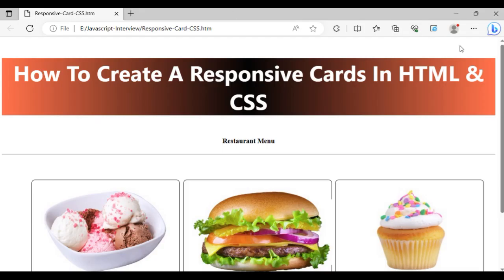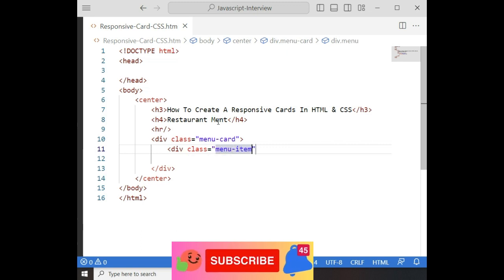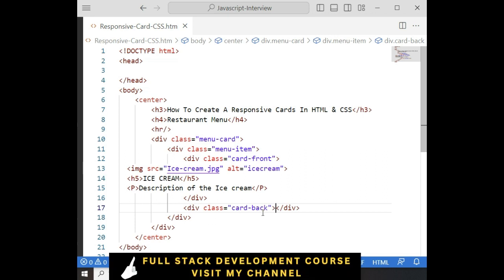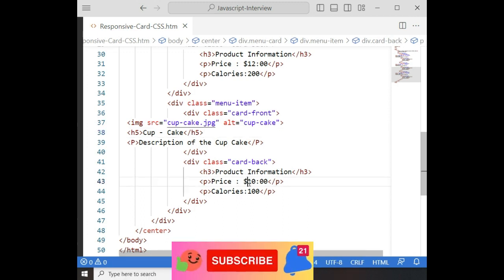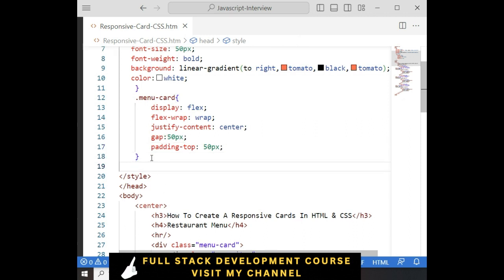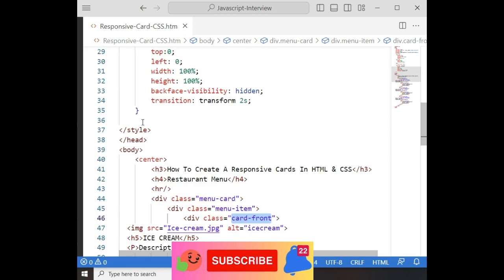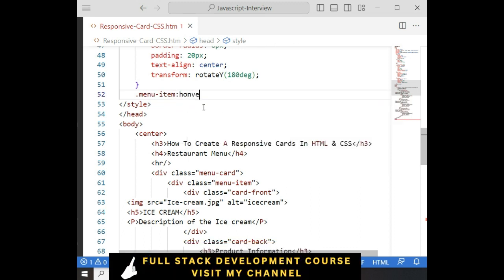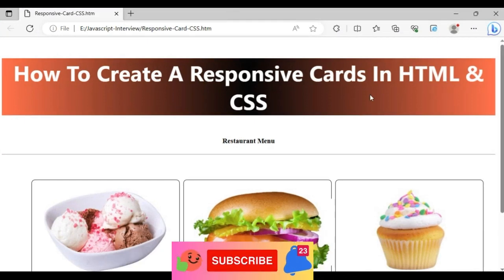CSS Hover Responsive Card Layout Responsive Cards Flip Images | Rotate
Create Responsive card hover effects using CSS and Flexbox for responsive web design. Apply CSS hover effects to cards, enhancing user interaction. Utilize Flexbox for responsive layouts, ensuring adaptability across devices. Learn through tutorials to master CSS responsive card hover effects with seamless animations. Perfect your web design with dynamic card transformations, making your content more interactive and visually appealing.

css card flip or rotate

The rotate or flip card effect is a dynamic visual technique (css card hover animation effect) often used in web design and presentations. It involves an interactive transition where a digital card flips to reveal content on the other side. This engaging effect enhances user experience and can convey information or messages in a captivating and interactive manner.